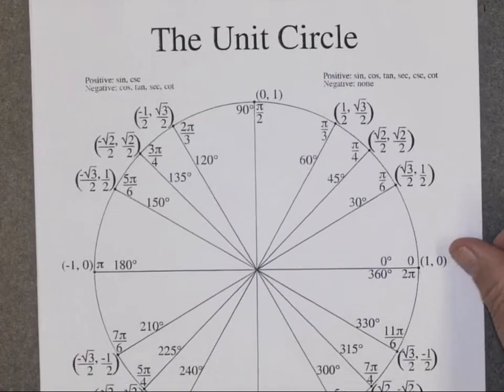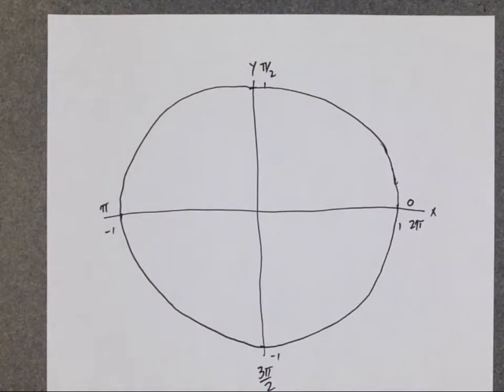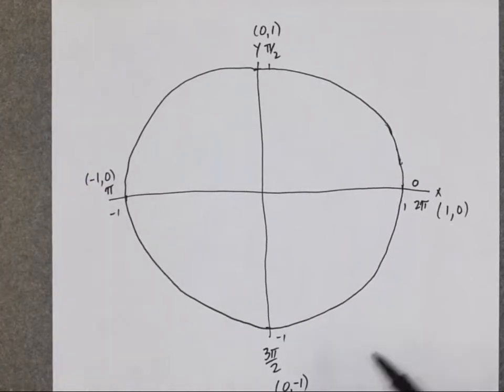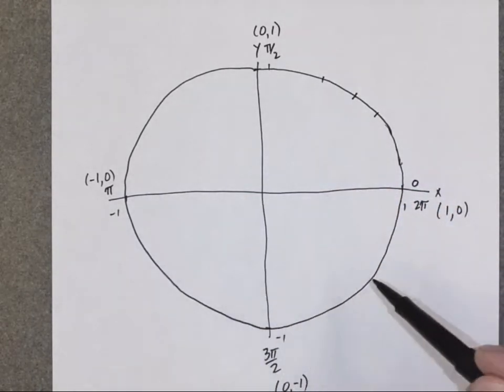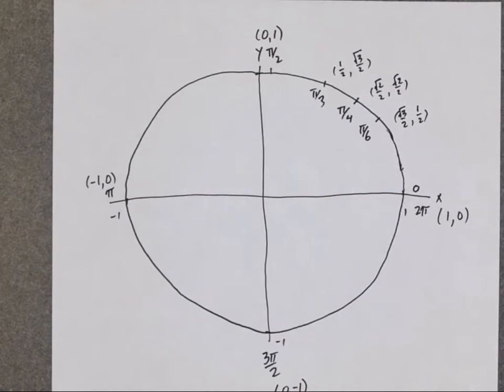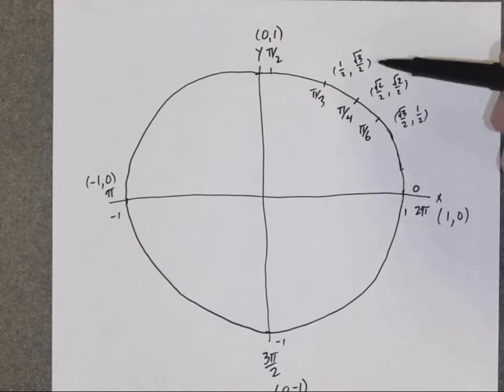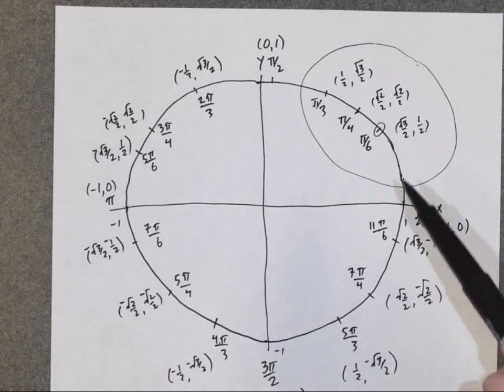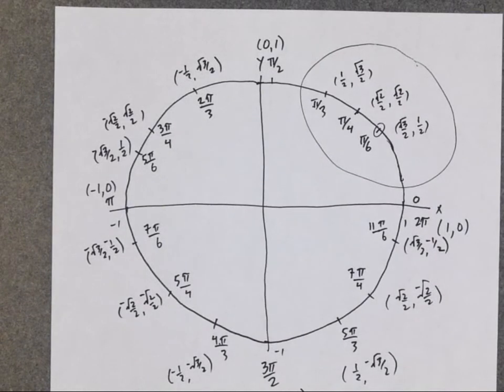MATH137 Unit Circle Pt 3 (6.3)